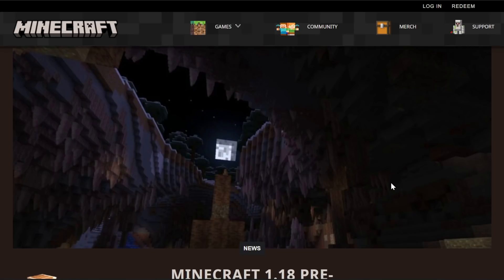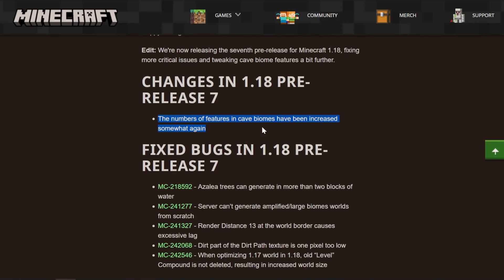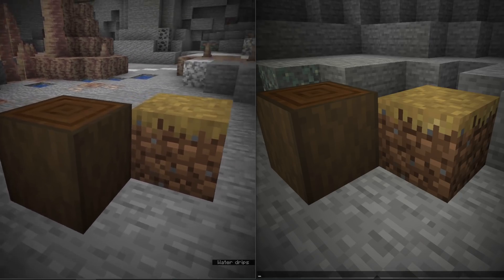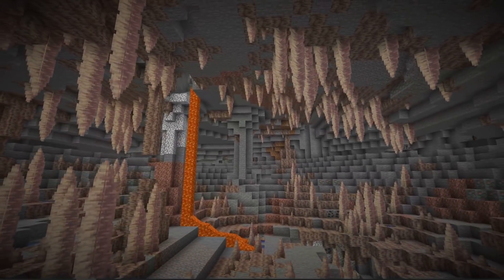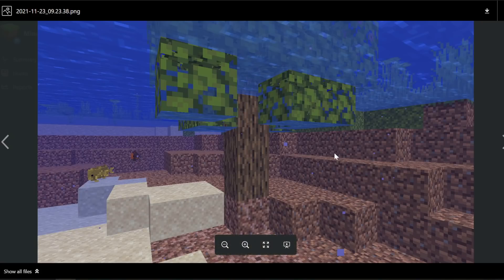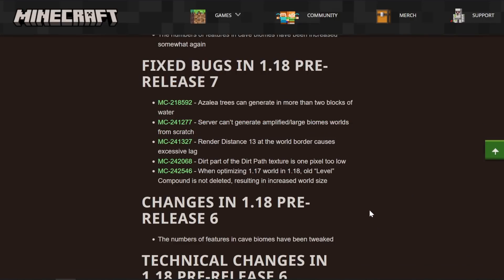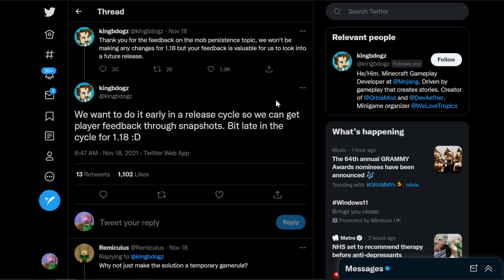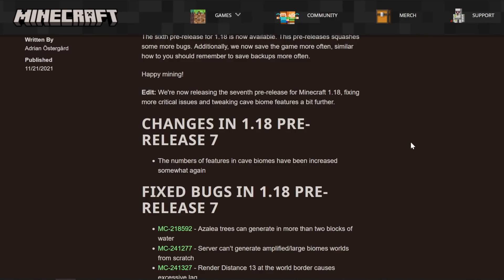Minecraft 1.18 Pre-Release 7 Underwater Trees & Texture Tweaks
Minecraft 1.18 Pre-Release 7 prevents underwater trees and has a handful of bug fixes

My Links!